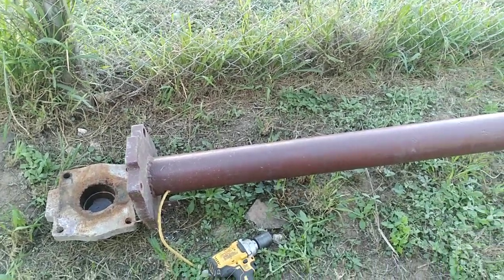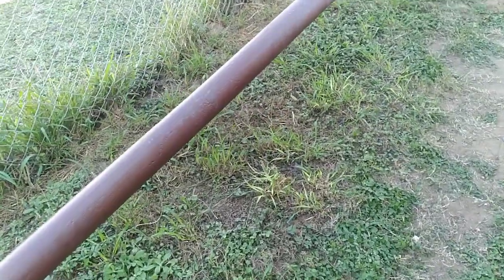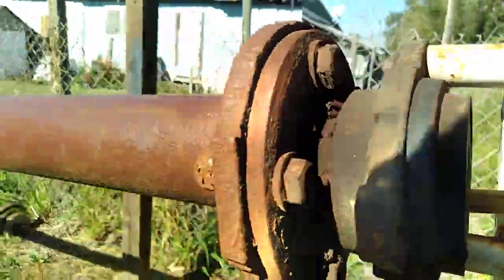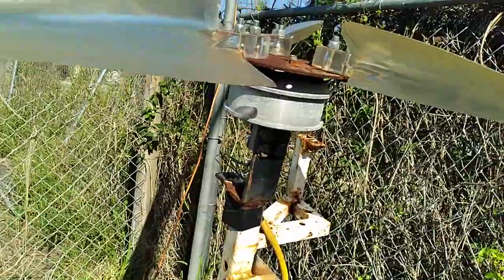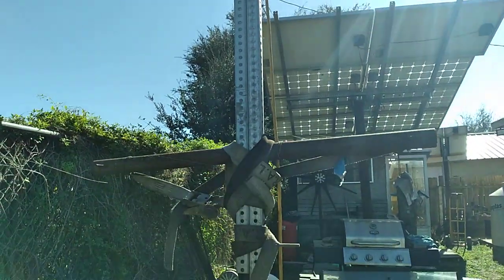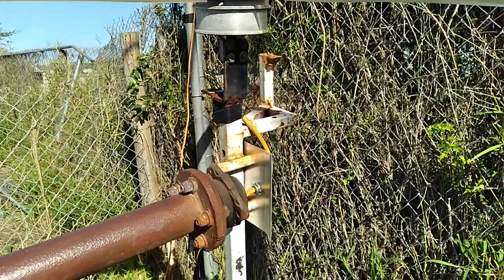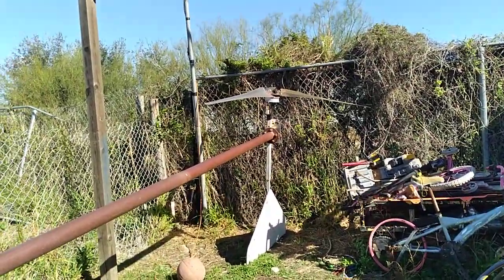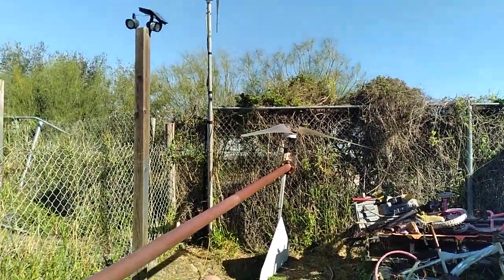bad swivel on hoverboard wind turbine